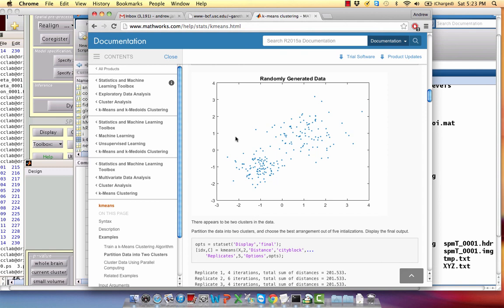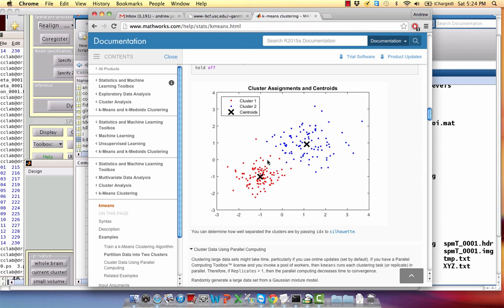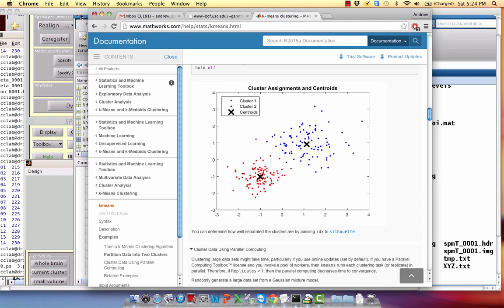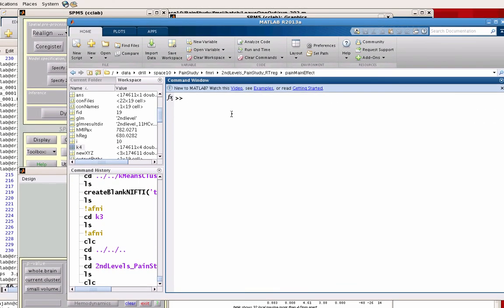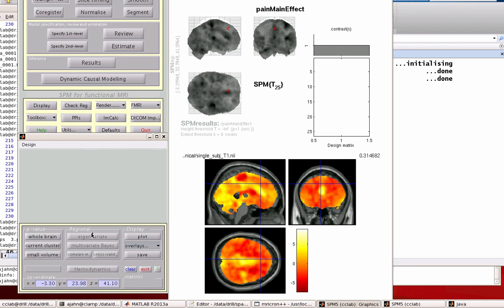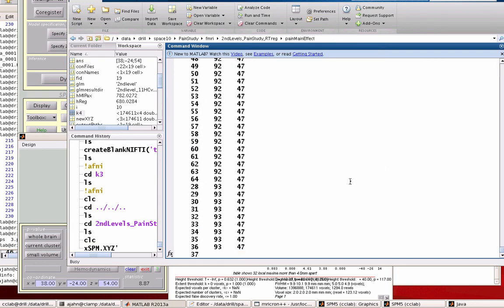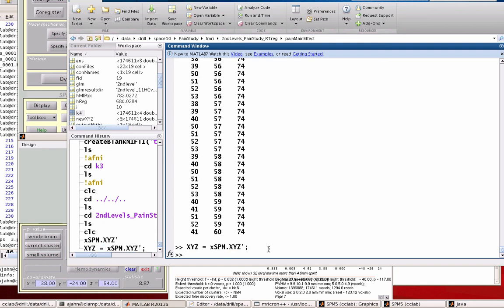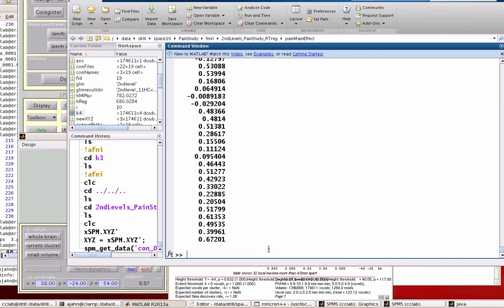K-Means Analysis in FMRI Data, Part 1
How to do k-means analysis for FMRI data (at the second level).